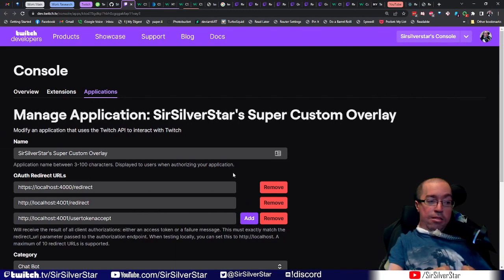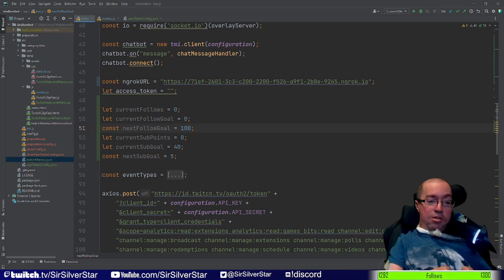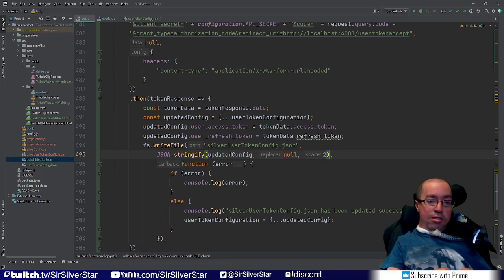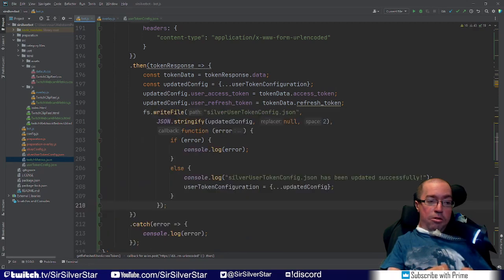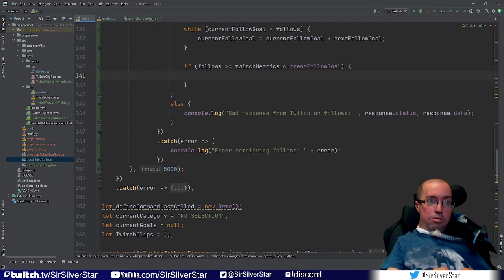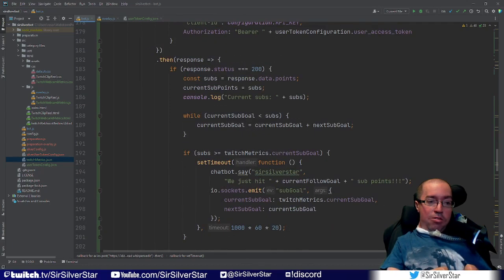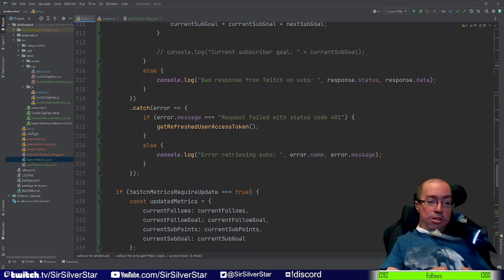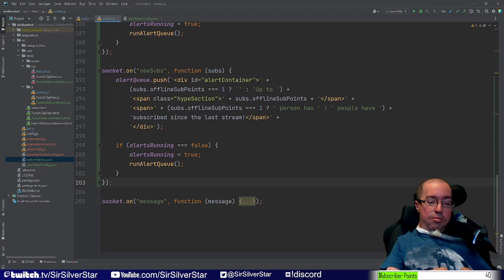Build a Twitch bot from scratch - Milestone Alerts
Link to get your initial User Access Token and Refresh Token (Replace YOUR API KEY with your app's Client ID):